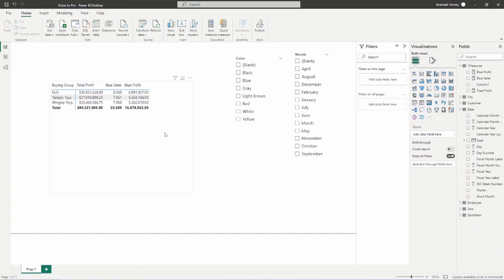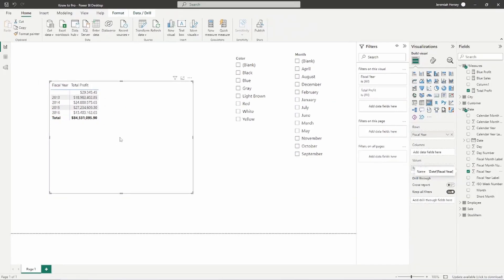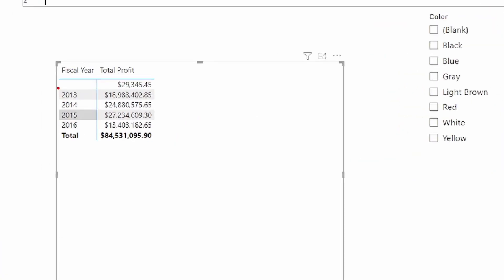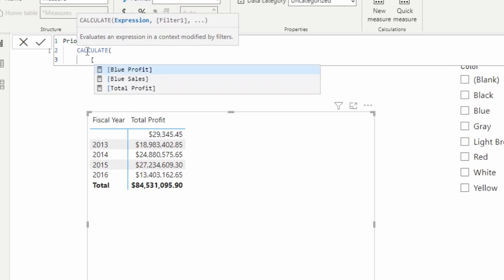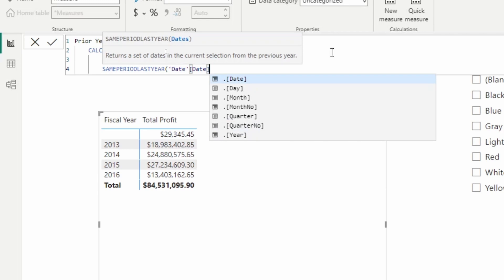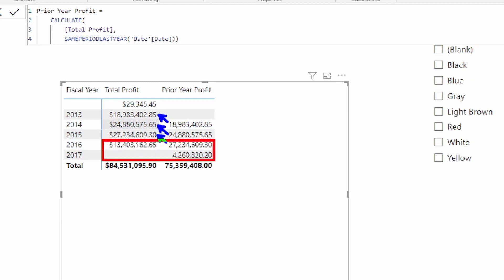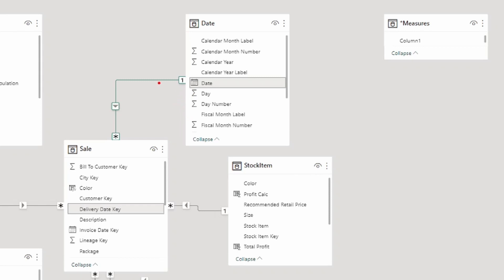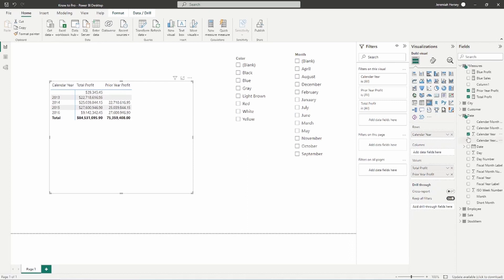How to write Prior Year Profit Measure (PBI Know to Pro Series Ep.20)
In this video, Jeremiah shows how to write a Prior Year Profit measure using the time intelligence function SAMEPERIODLASTYEAR.